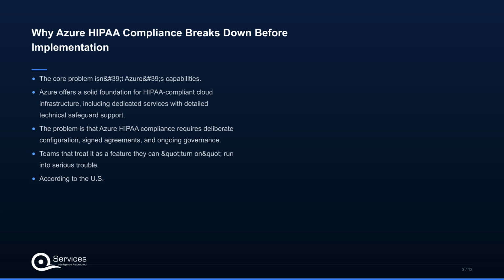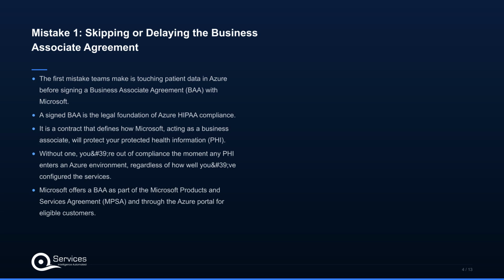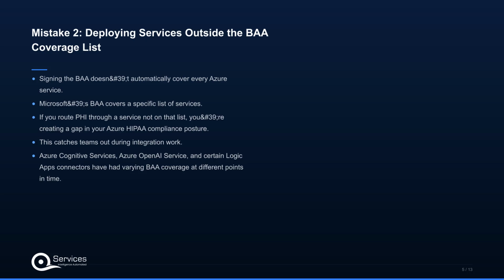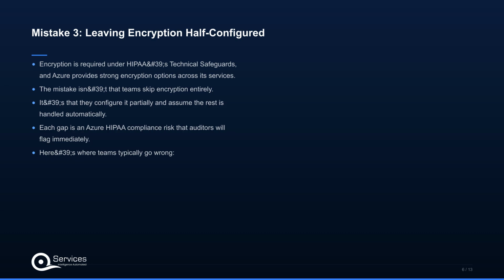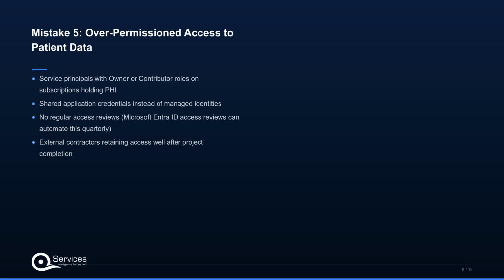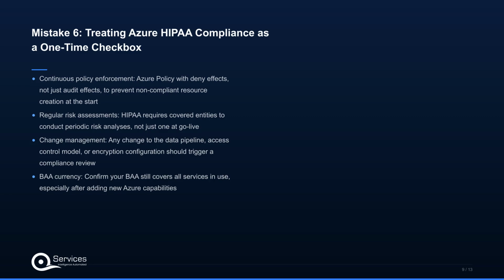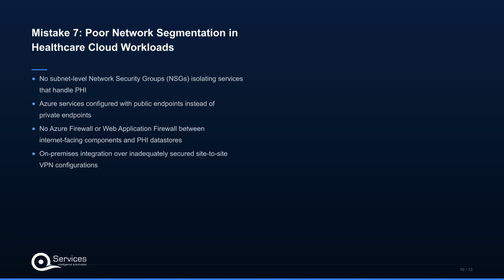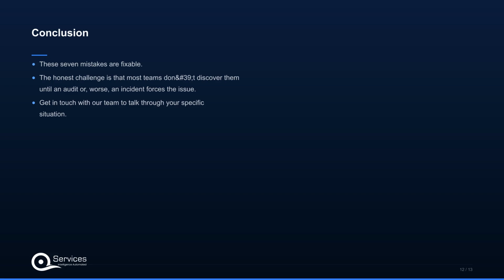7 Azure HIPAA compliance mistakes healthcare teams make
Azure HIPAA compliance failures cost healthcare teams more than fines — they risk patient trust. Spot 7 critical mistakes in your cloud setup and learn exactly how to fix them before your next audit.

Key Topics Covered:
- HIPAA data pipeline
- healthcare cloud integration
- Azure healthcare solutions
- HIPAA compliant cloud
- Microsoft Azure healthcare
- healthcare data governance
- Azure Data Factory healthcare